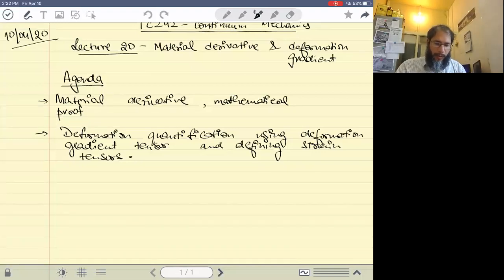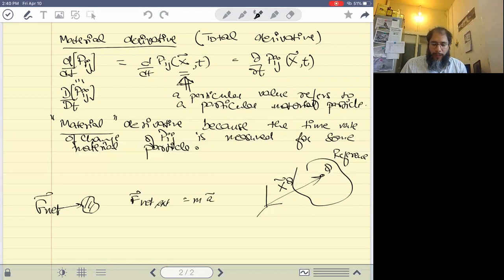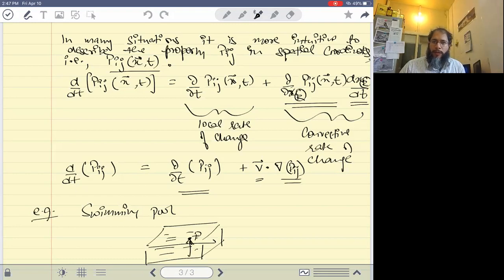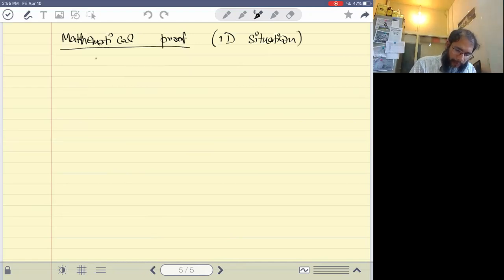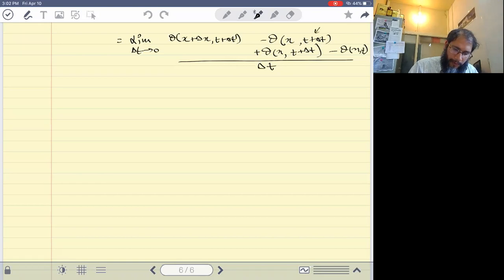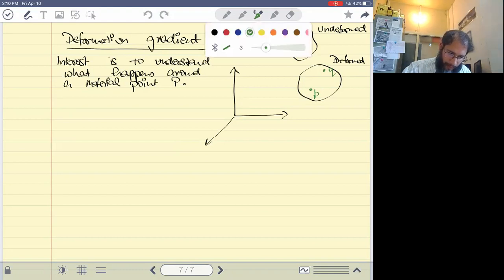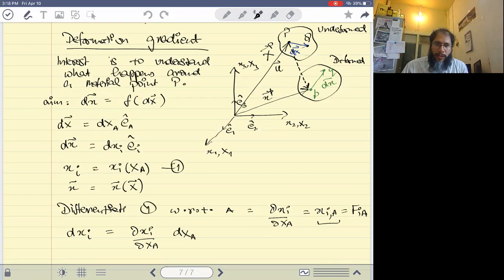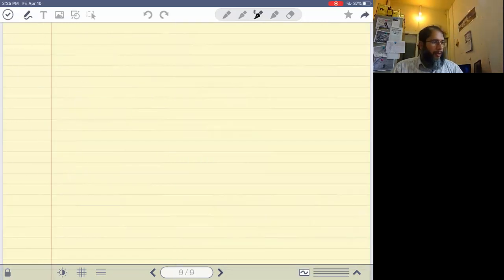IC242 - Continuum Mechanics - Lecture 20 - Material Derivative and Deformation Gradient Tensor